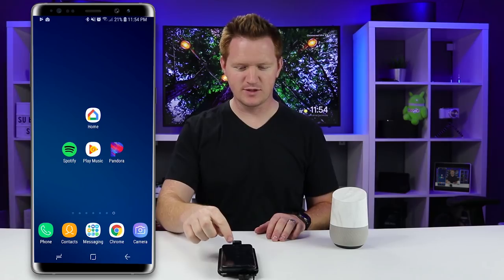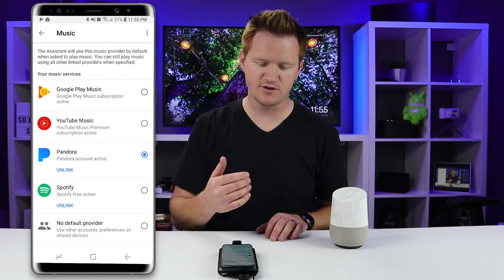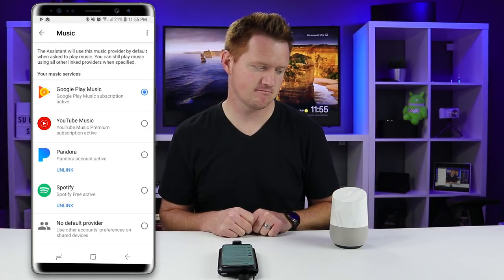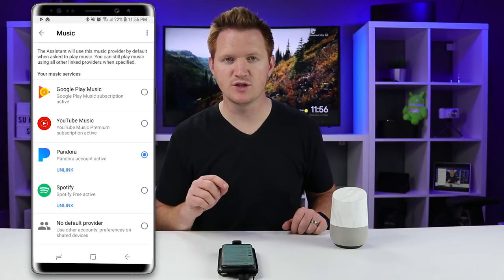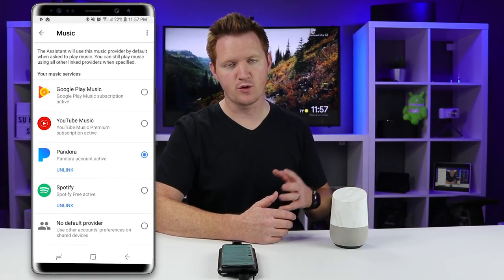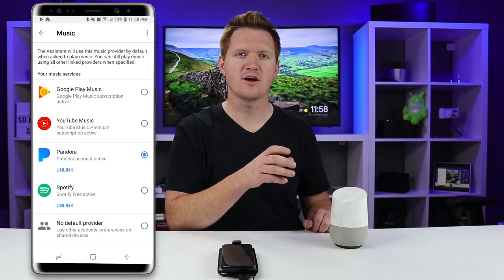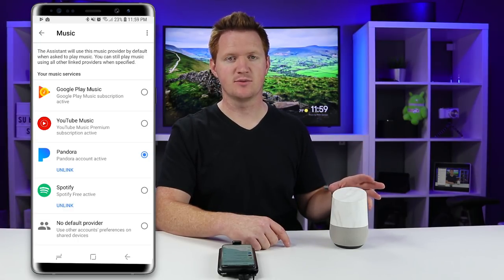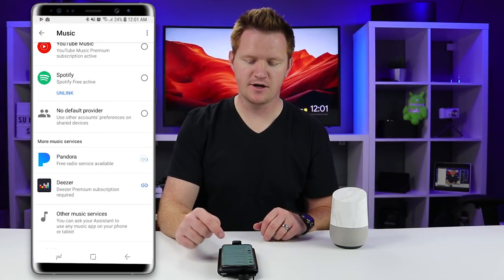Set & Link Your Google Home Default Music Service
One of my favorite parts of using a Google Home is listening to music. Today I quickly show you how you can set what default music service you would like to use as well as linking your premium music accounts.